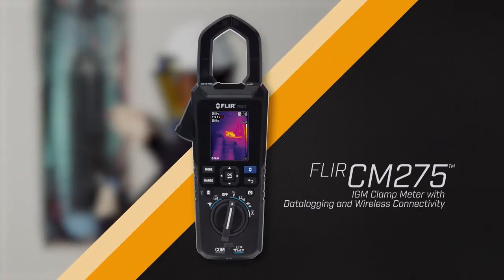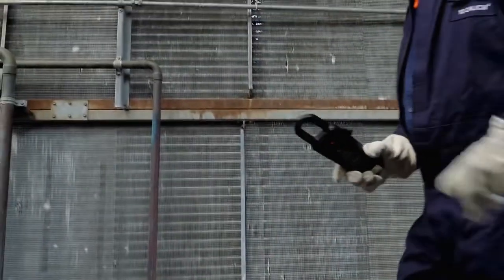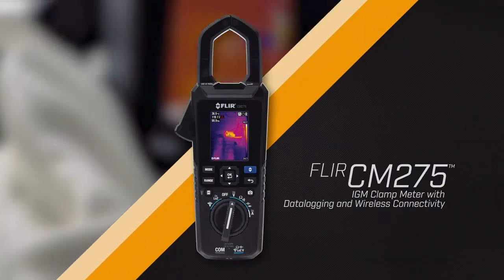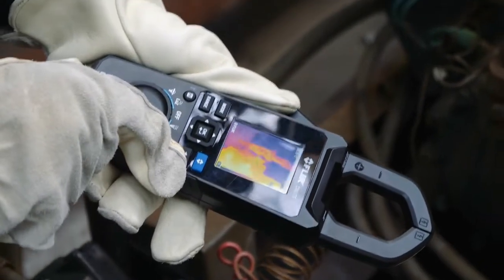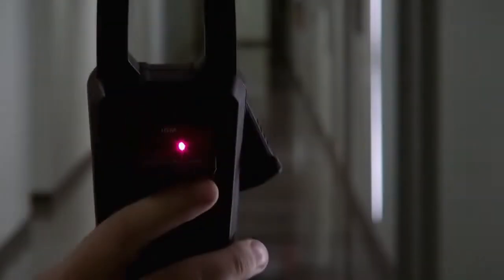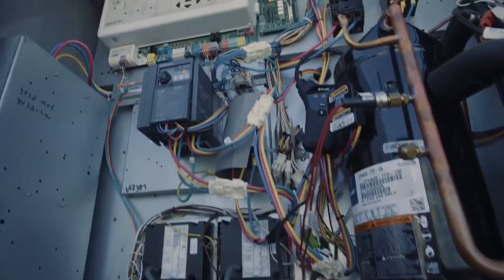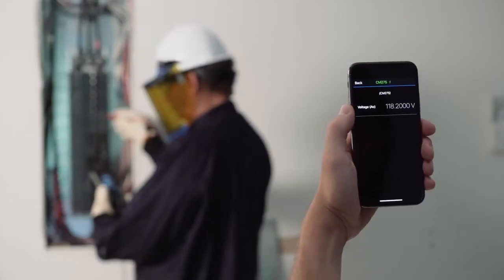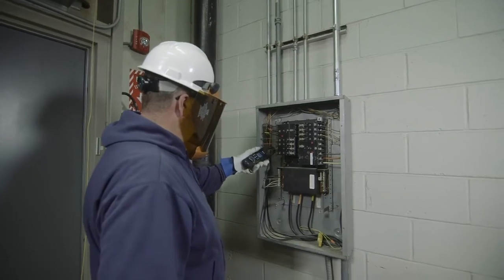FLIR CM275 IGM™ C- Pince amperemetrique avec imagerie thermique